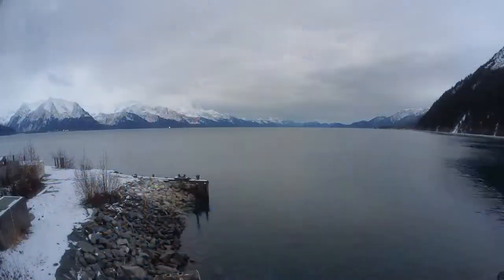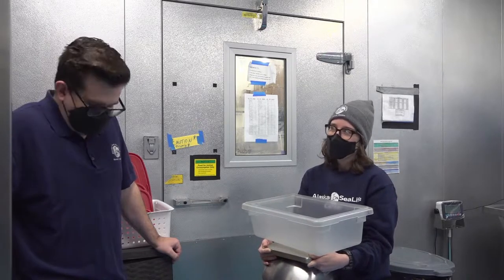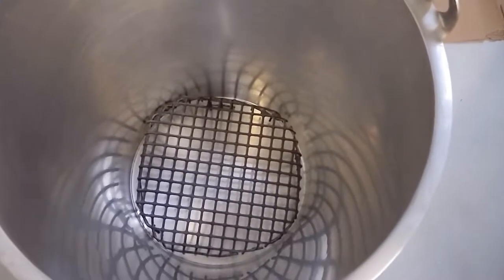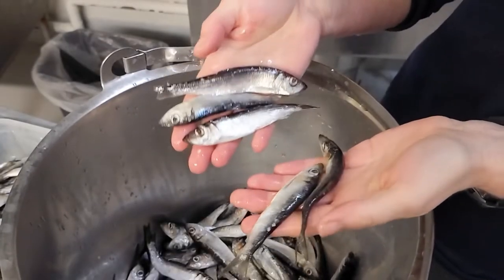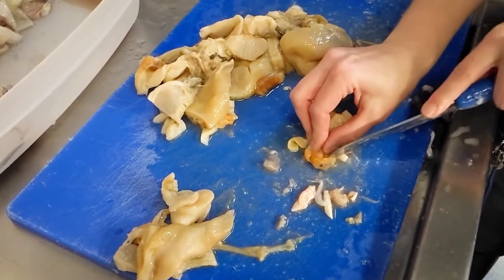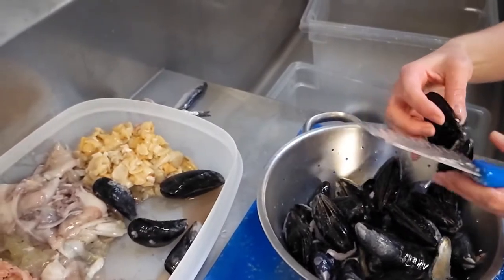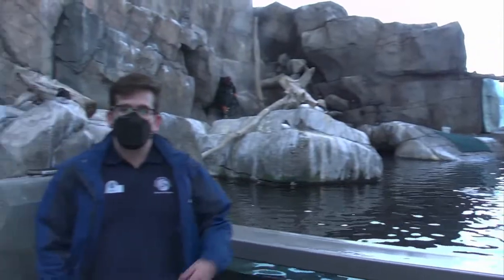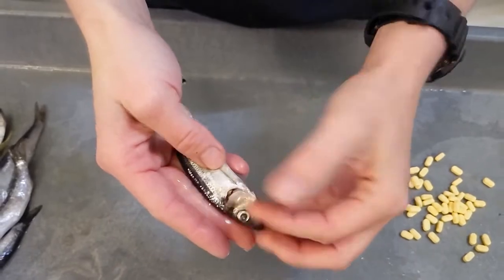Virtual Visit: Bird Breakfast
... and lunch and dinner (and maybe a midnight snack as well!)

Come learn about what it takes to feed the birds that live in the Alaska SeaLife Center's aviary.

Join us each Wednesday at 11 AM for a FREE virtual program for all ages.

Virtual Visits bring you an inside look at the animals and staff that contribute every day to the mission of the Alaska SeaLife Center. Whether you consider yourself an ASLC amateur or "a-fish-ionado," there is always something to discover!

Virtual Visits are made possible from generous support from Royal Caribbean Group.